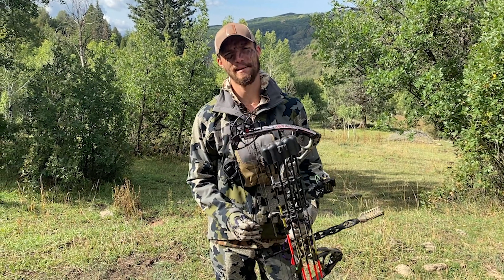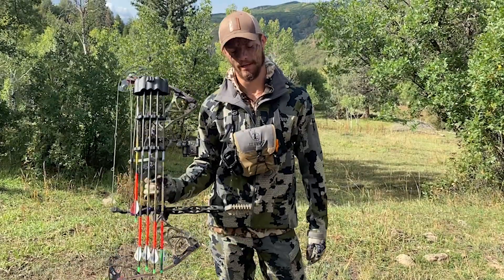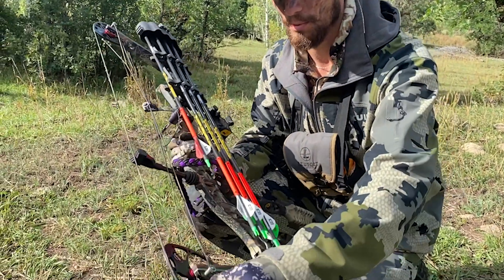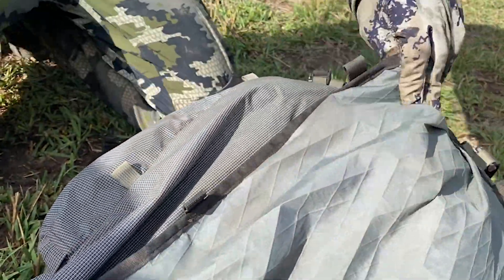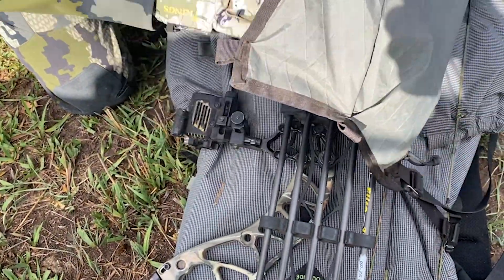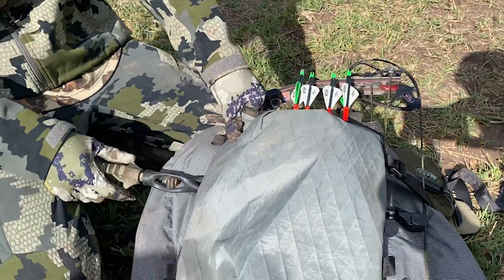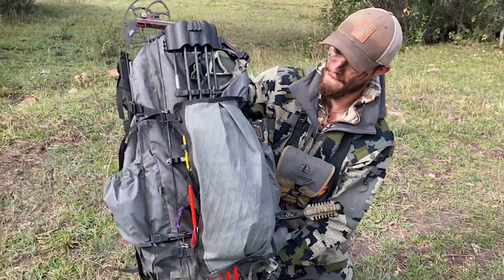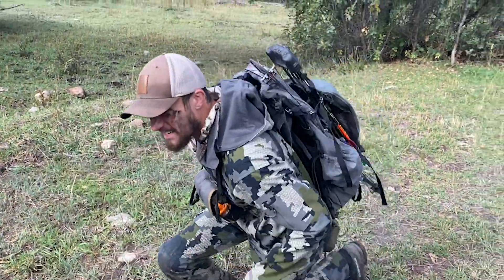How To Attach A Bow To A Seek Outside Backpack (With A Talon)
Ryan demonstrates an easy effective way to secure a bow to a Seek Outside backpack while on an archery elk hunt. The talon is a simple and effective tool to add storage to your pack as well as the ability to strap numerous items to the outside.